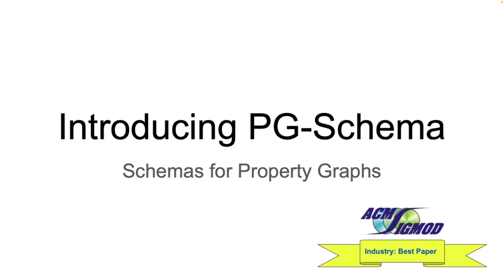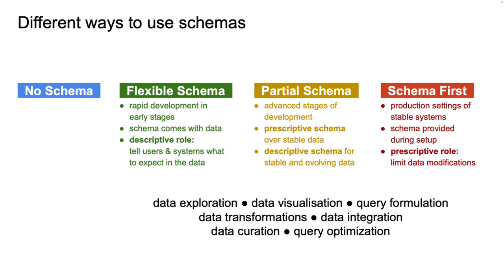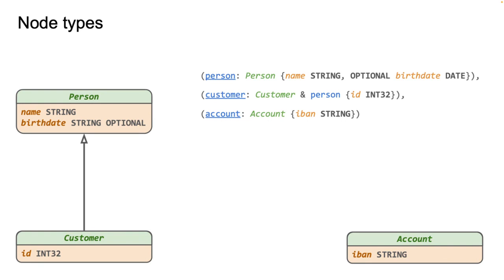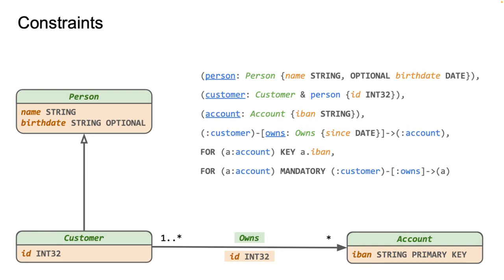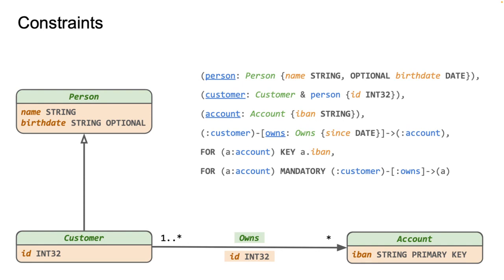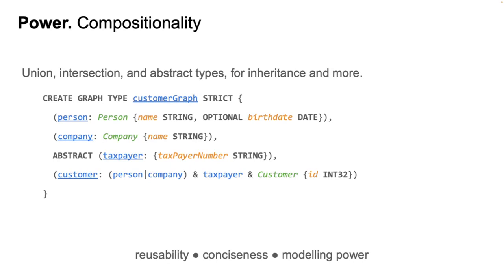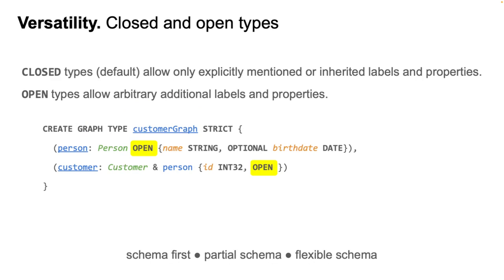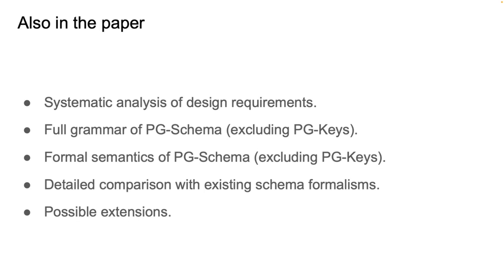PG-Schema: a proposal for a schema language for property graphs (16th LDBC TUC meeting)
Presenter: Jan Hidders (Birkbeck, University of London)
Title: PG-Schema: a proposal for a schema language for property graphs